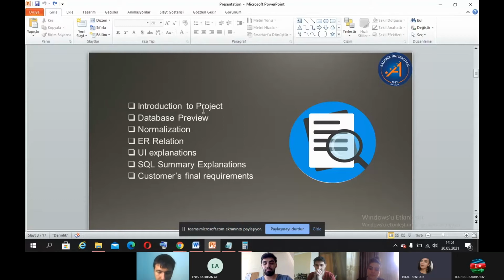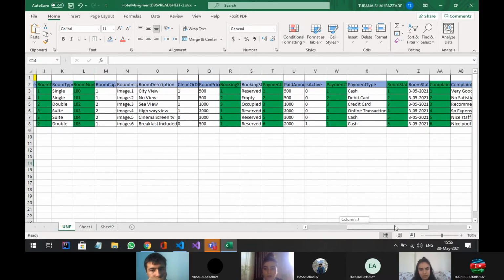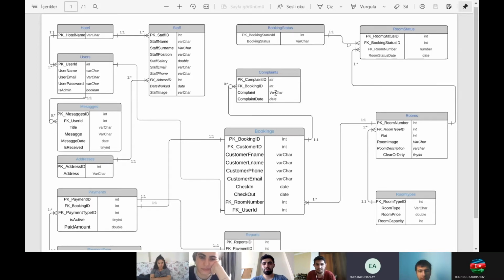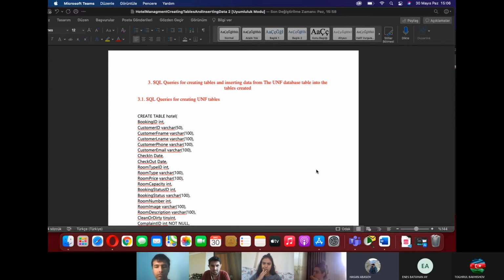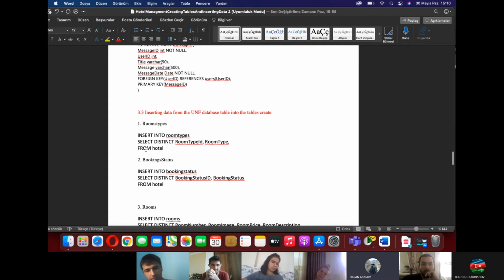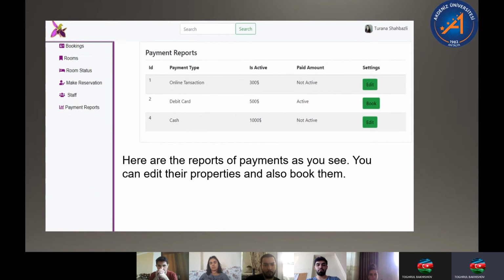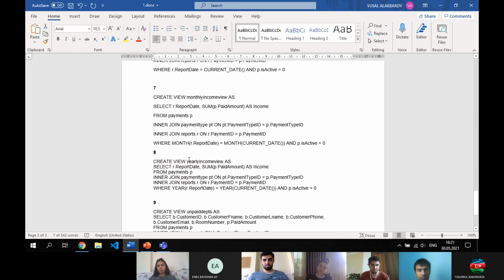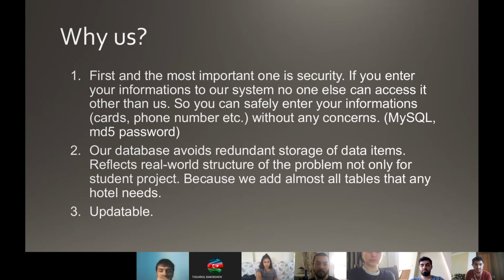CSE 204 - Group 15 Presentation - Hotel Management